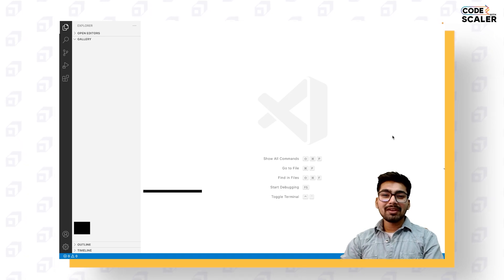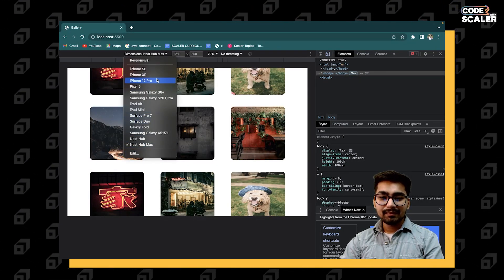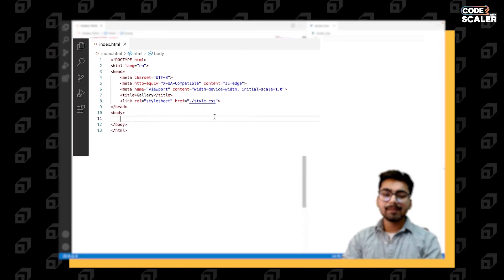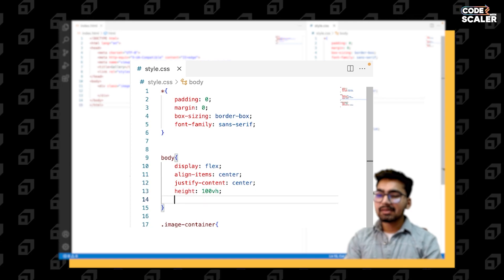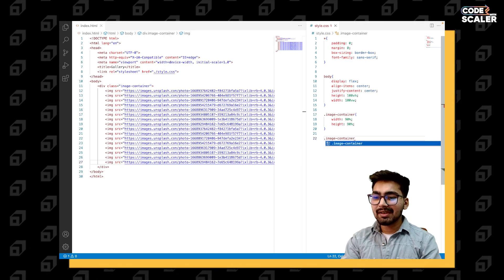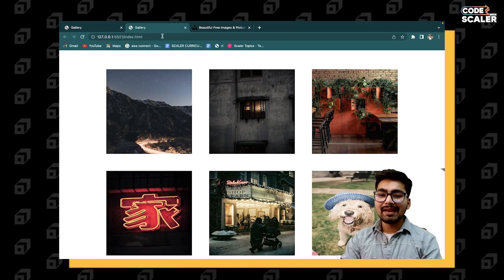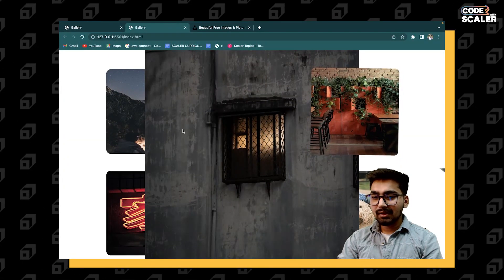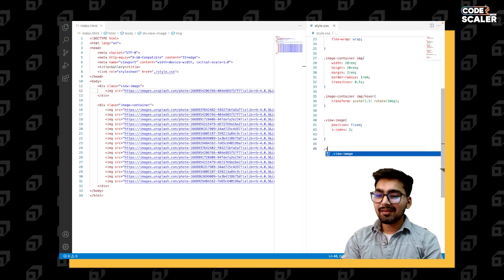How to Create Image Gallery using HTML, CSS and JavaScript | Frontend Project - Code with Scaler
In this video, I will show you how to create a beautiful and functional image gallery using these three fundamental web development technologies i.e HTML, CSS, and JavaScript. This Frontend Project by Code with Scaler can be helpful for learning concepts and also adding to your portfolio.

First, we will start by creating a basic HTML structure for our image gallery. Then, we will use CSS to style our gallery and make it visually appealing. We'll add a few animations to make the user experience more enjoyable.

After that, we will use JavaScript to make our gallery interactive. We'll create a function that allows users to click on each image and see a larger version of it. We will also add a filter function that allows users to sort images based on specific criteria.

By the end of this video, you will have a fully functional image gallery using HTML, CSS and JavaScript that you can use for your personal or professional projects. Whether you're a beginner or an experienced web developer, this project is an excellent way to improve your skills and learn new techniques.

These can indeed be game-changers for your career and placement interviews.